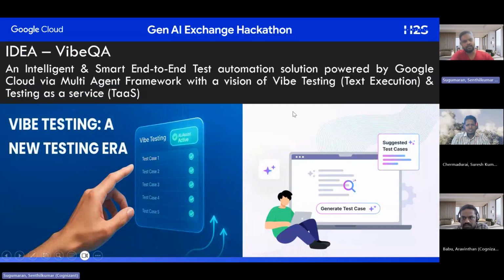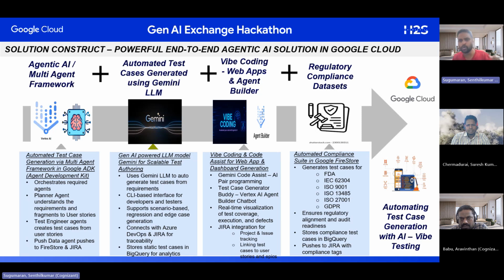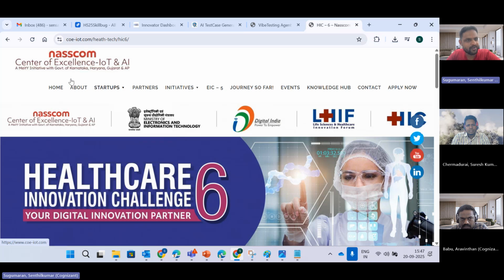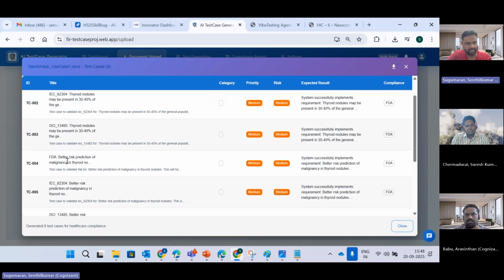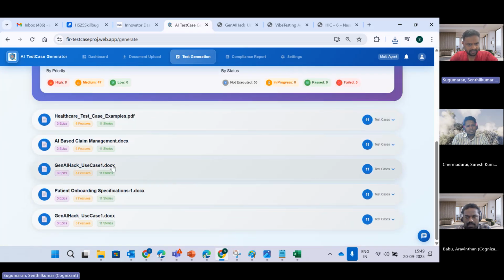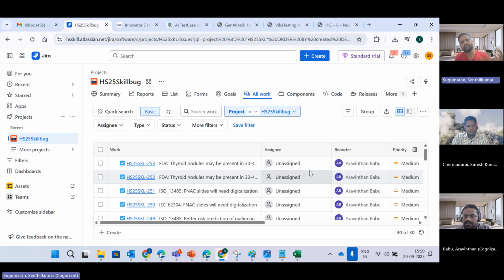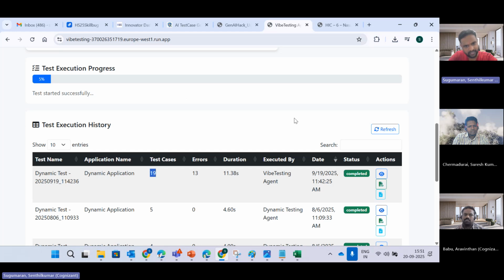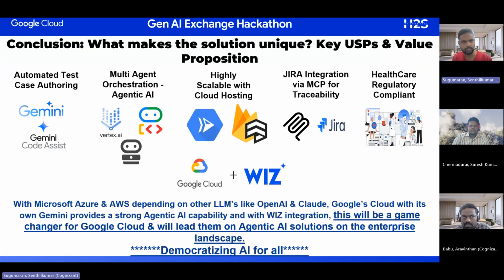GCP_Hack_VibeQA_Solution - Demo Video